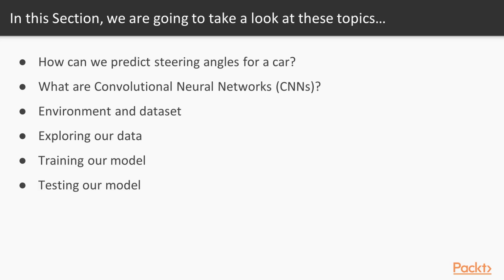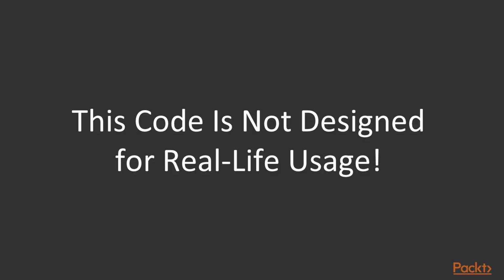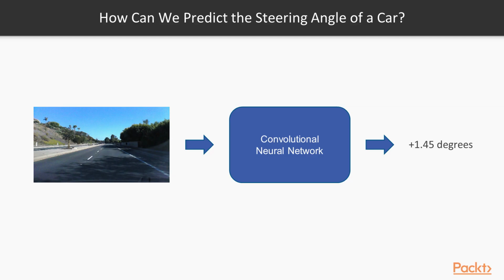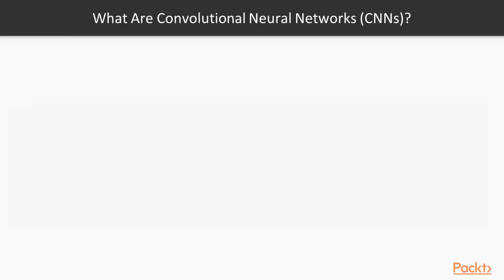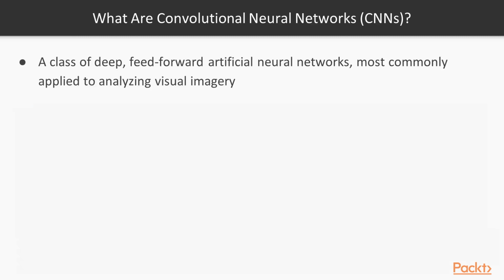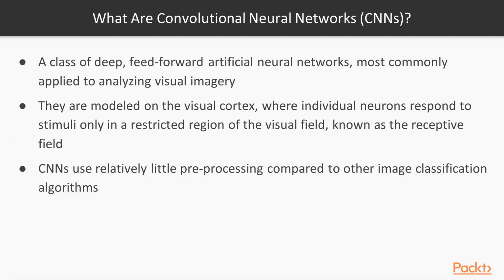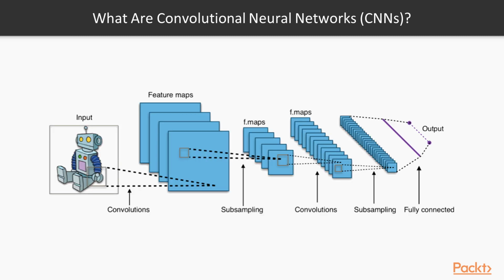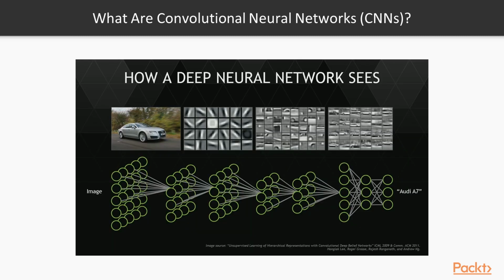Learning Python Artificial Intelligence by Example: CNNs|packtpub.com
This video tutorial has been taken from Learning Python Artificial Intelligence by Example. You can learn more and buy the full video course